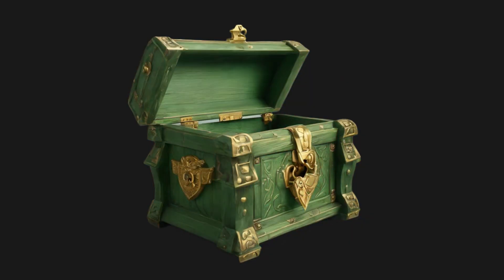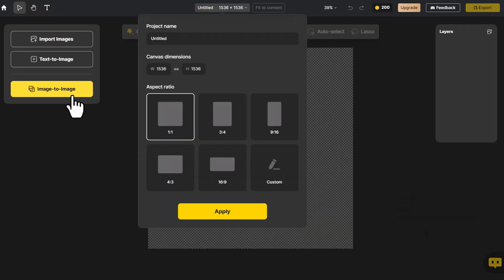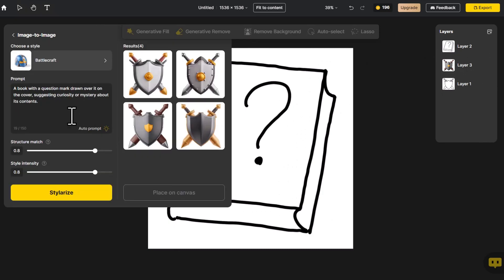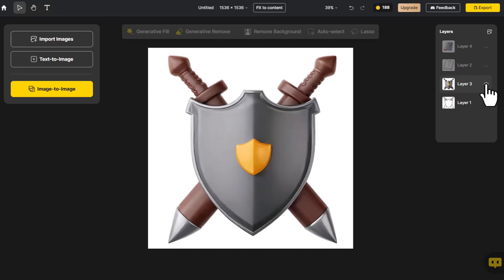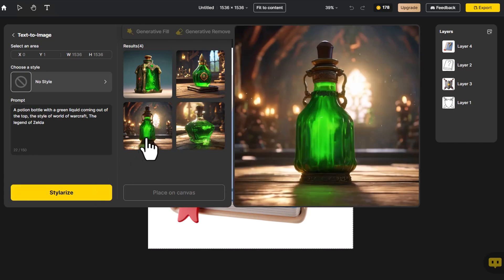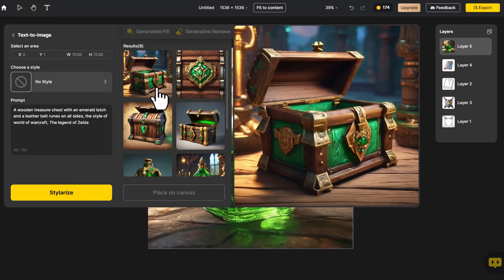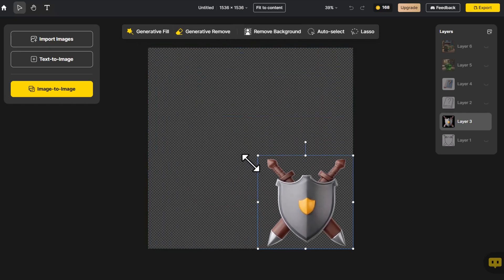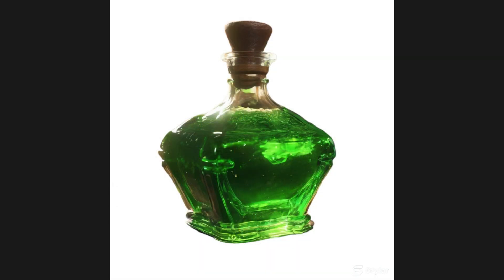How to Make Game Assets with AI for FREE | Tutorial 2024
In this comprehensive tutorial, we dive into the exciting world of creating game assets using Dzine AI, which is free! Whether you're a budding game developer, a seasoned designer looking for new tools, or simply interested in the intersection of AI and game design, this video is for you. 🚀💫

00:00 Intro
00:22 Go to Dzine
00:39 Import Images
01:15 Use Image-to-Image
02:10 Use Text-to-Image
03:30 Remove Background
04:11 Export